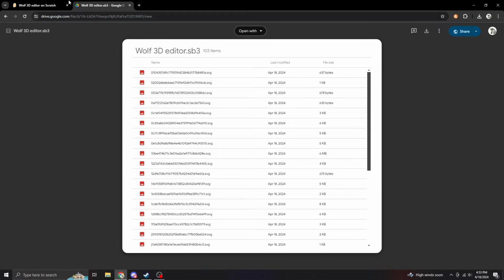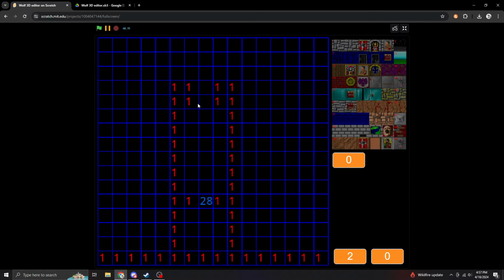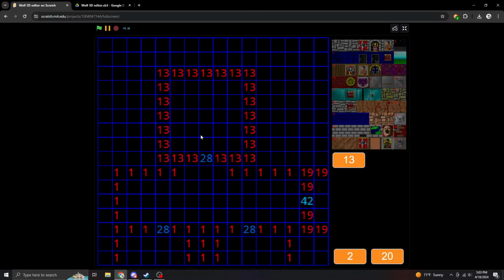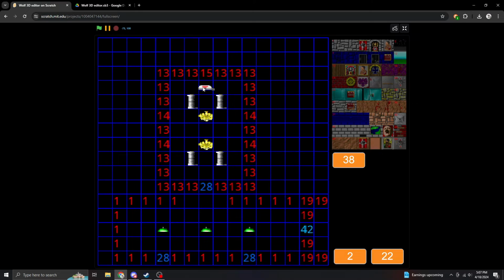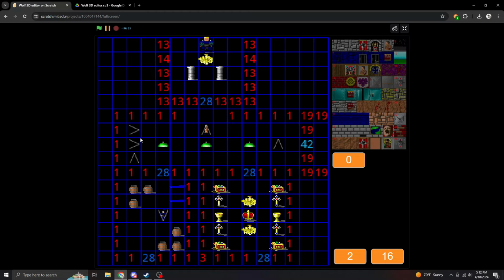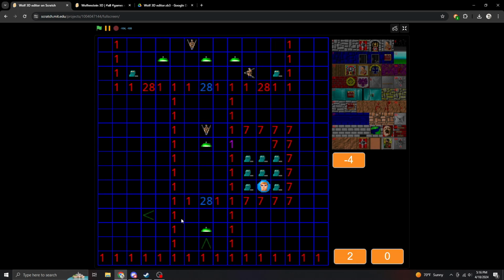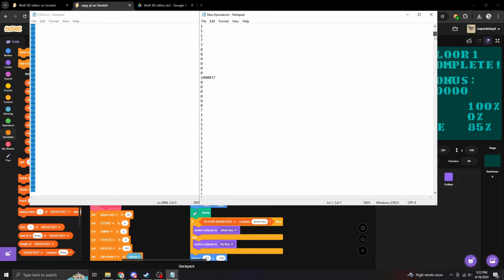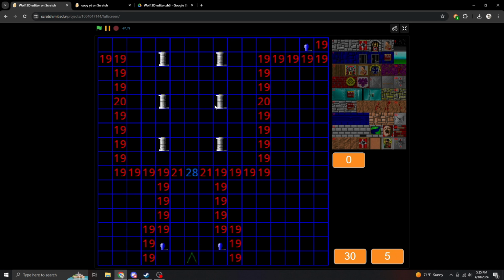Scratch Tutorial: Wolfenstein 3D Custom Level Tutorial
Hello ladies and gentlemen and welcome back to another Scratch Tutorial!

This time, I will be showing you all how to make a custom level for my Wolfenstein 3D Scratch port!! If you make a custom level and would like to share it with me, make a remix of my project and put your level in it! I might even consider doing some let's plays of custom levels you all make!